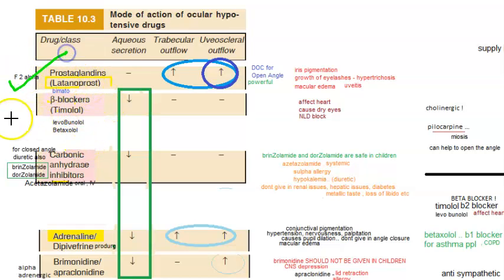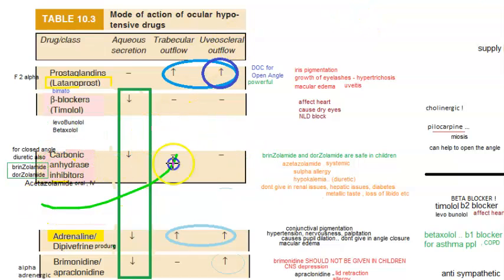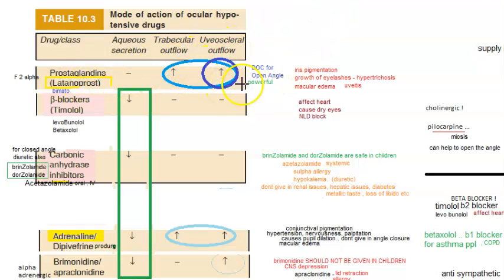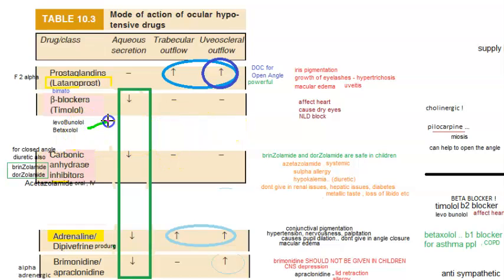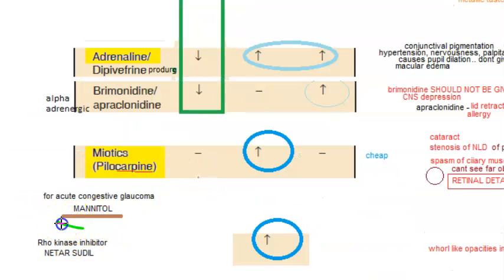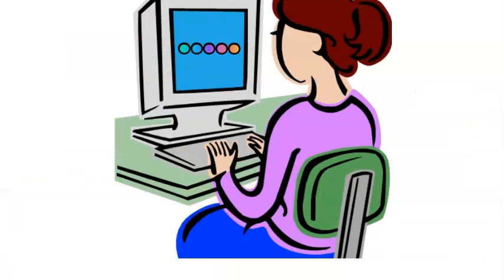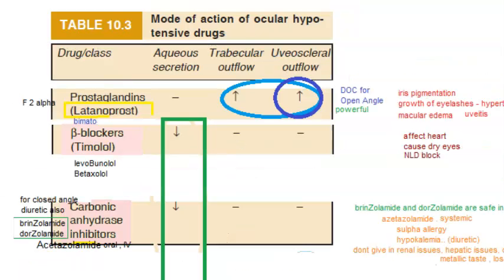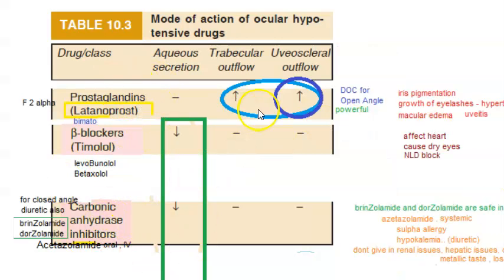Ophthalmology Newer Glaucoma Drugs Timolol Anti Ocular Hypertension medicines treatment IOP lower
Prostaglandins
Beta Blockers
Carbonic Anhydrase inhibitors
Mannitol